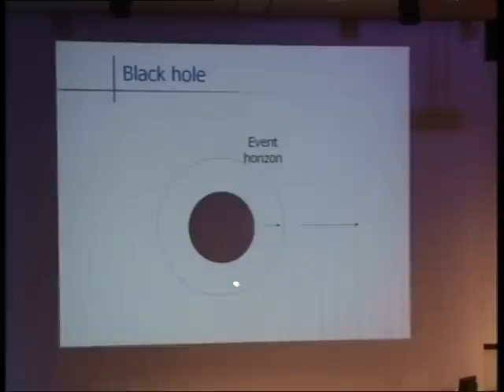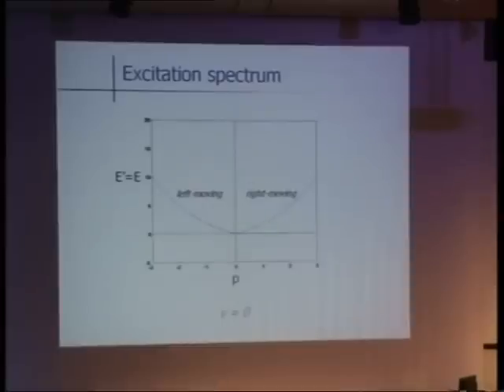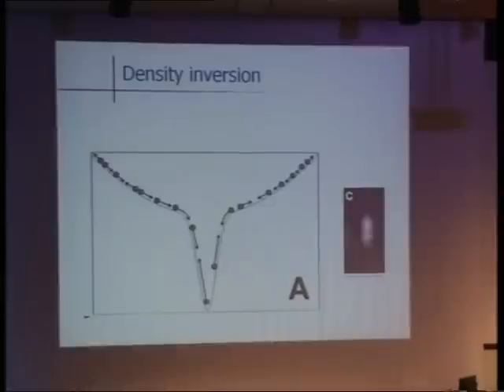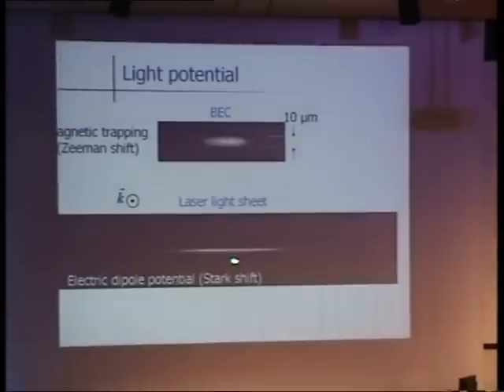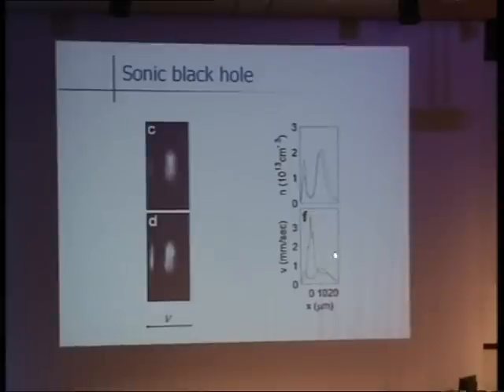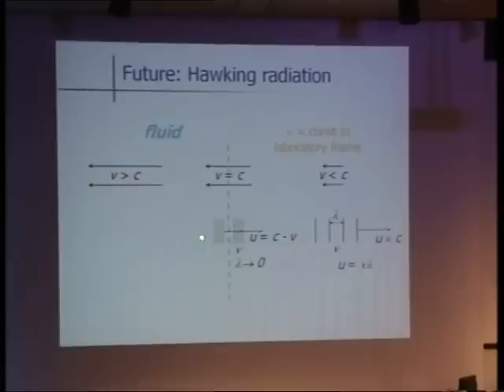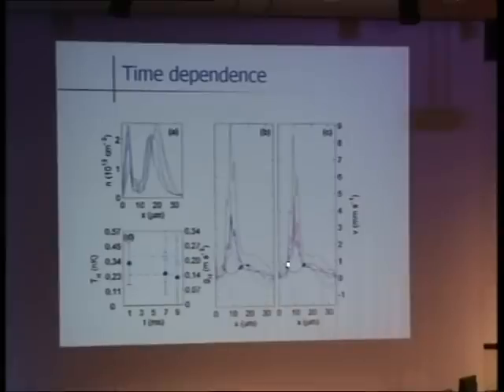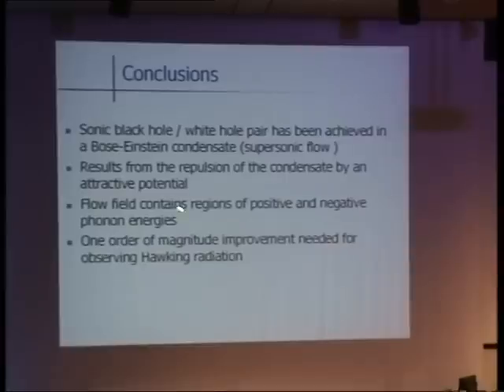Prof. Jeff Steinhauer, Technion Israel Institute of Technology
At the 2010 Harvey Prize Symposium that took place on Feb. 17, 2010 at Technion, Prof. Jeff Steinhauer of Technion delivers a lecture entitled,  A Sonic Black Hole in a Density-Inverted Bose-Einstein Condensate.